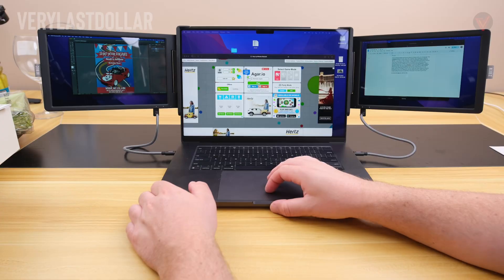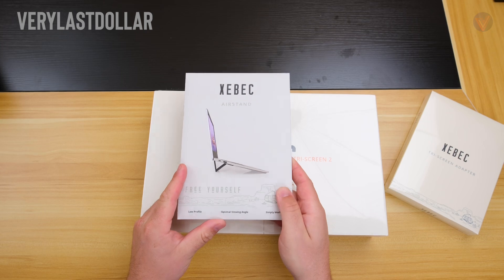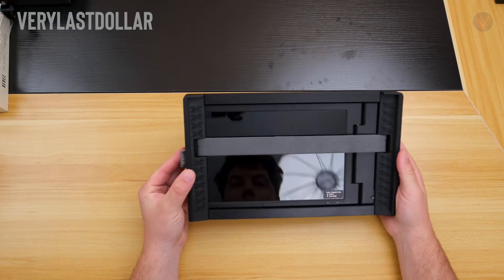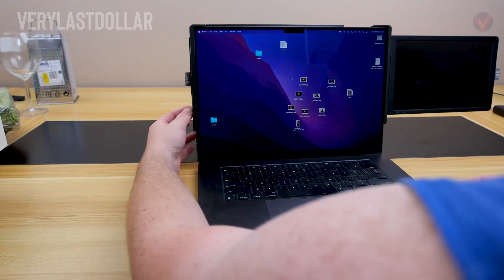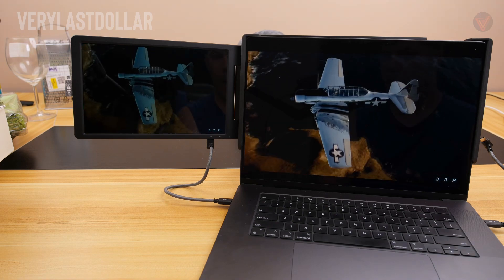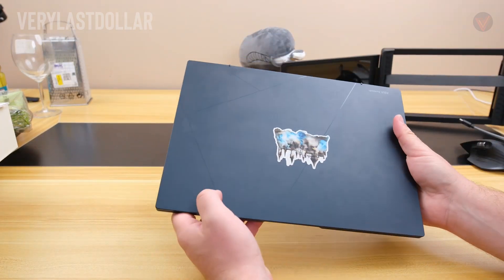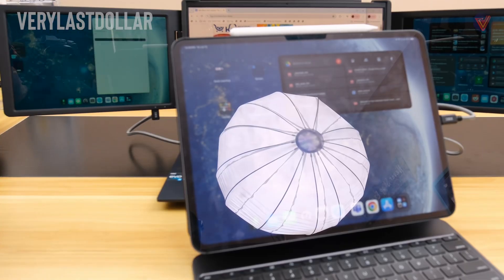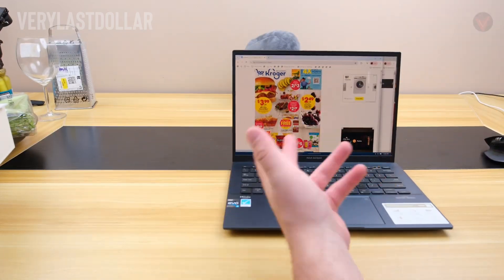Xebec Tri-Screen 2 Review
This one of the best portable tri-screen monitors to check out. It works with windows, mac, and even iPads.

Time codes:
0:00 - Prologue
0:27 - Overview
1:33 - Unboxing
2:58 - Tech Specs
4:25 - Setting Everything Up
5:23 - Panel Quality
6:08 - With MacBook Pro
7:24 - With Windows
8:45 - With iPads
9:14 - Epilogue